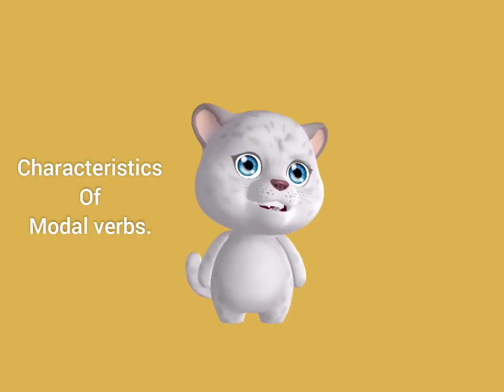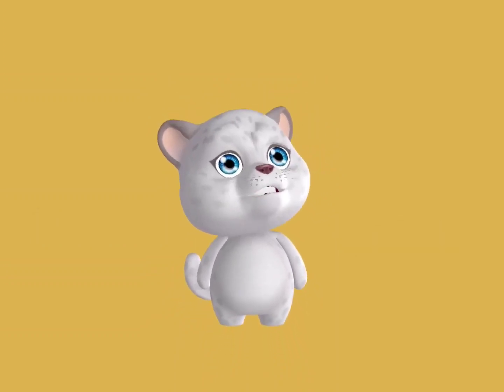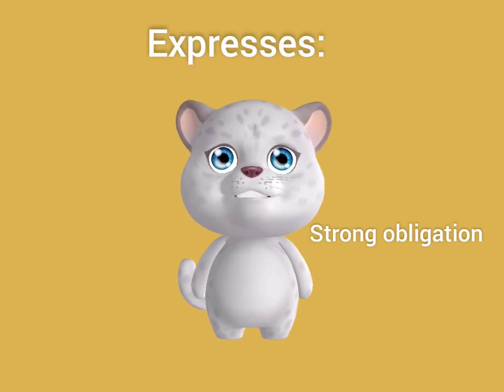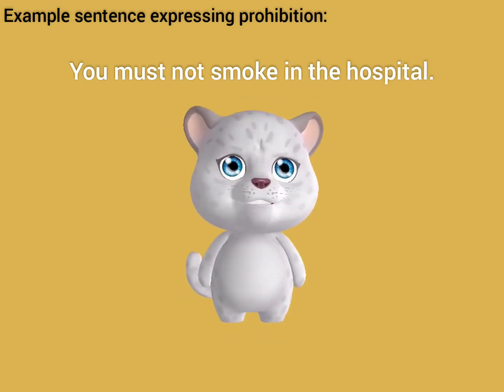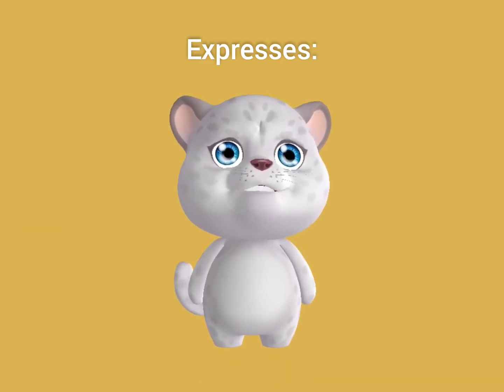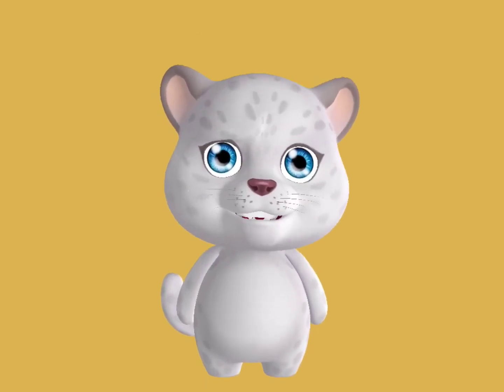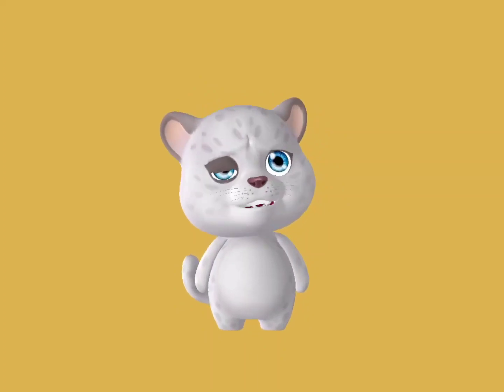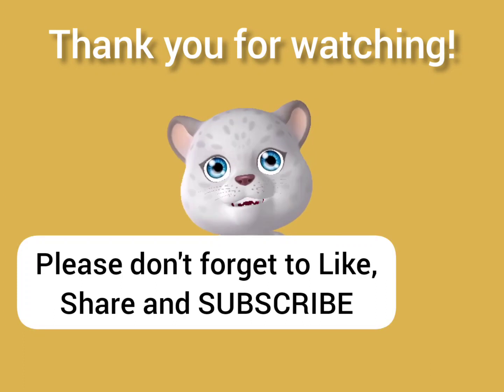What are MODAL VERBS?| Meaning and usage of modal verbs.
This video is about modal verbs, its meaning, and uses.

Viewers will differentiate between the modals used for possibility, obligation, and necessity by identifying theses types of modals in the language around them.